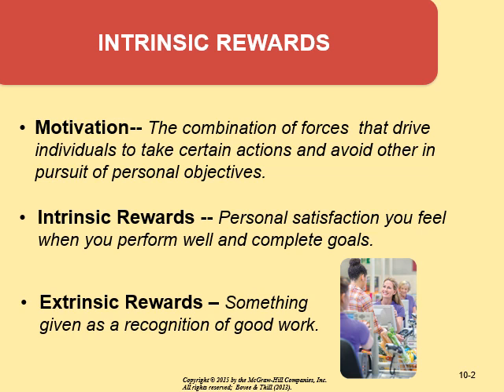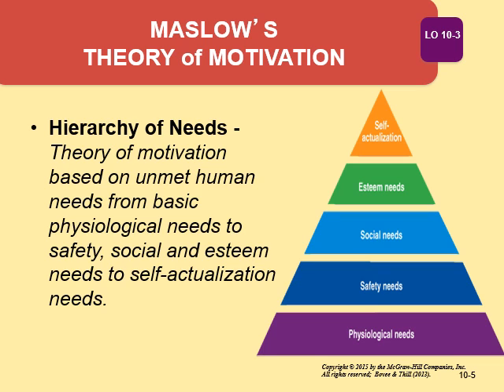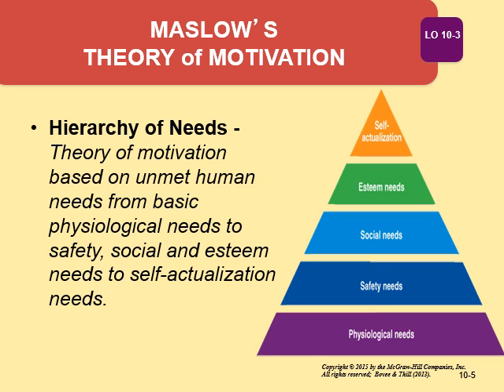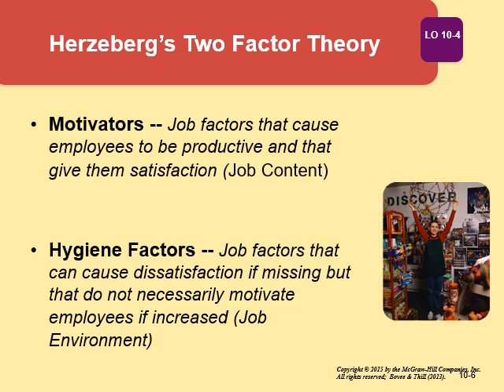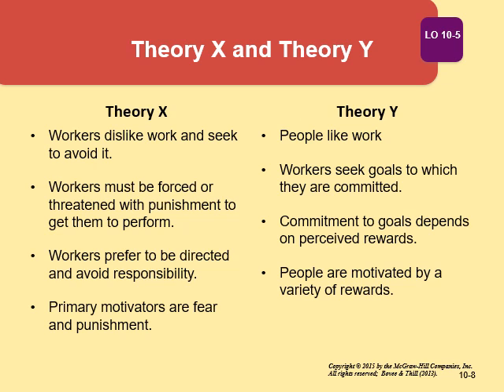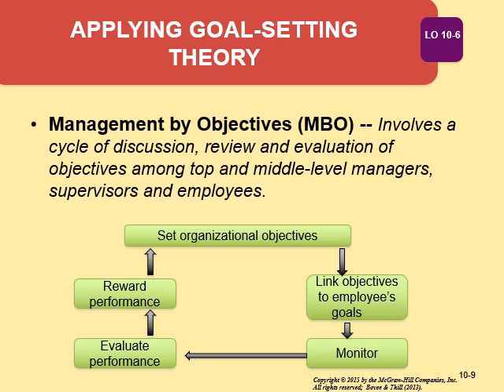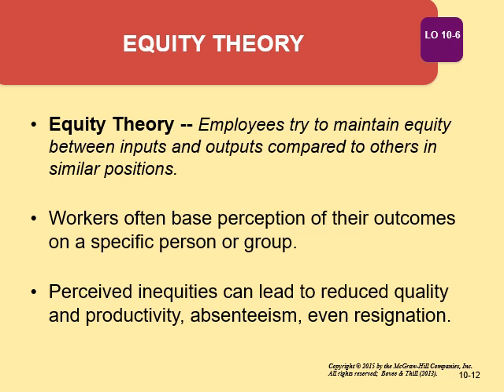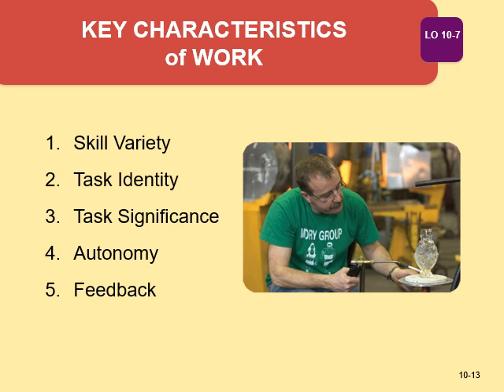Chapter 10 Motivating Employees